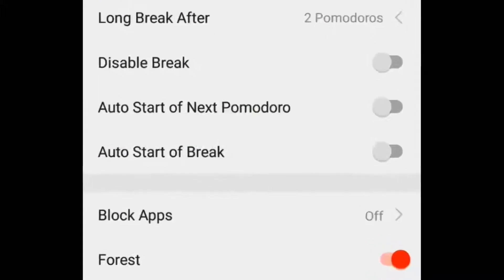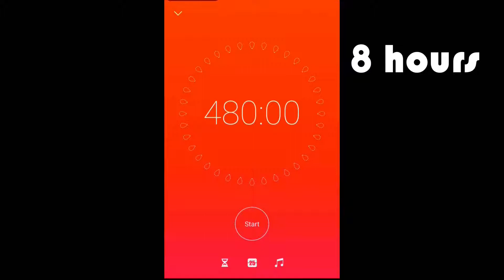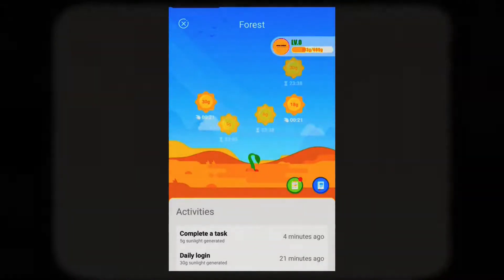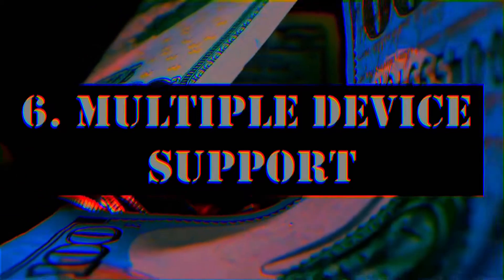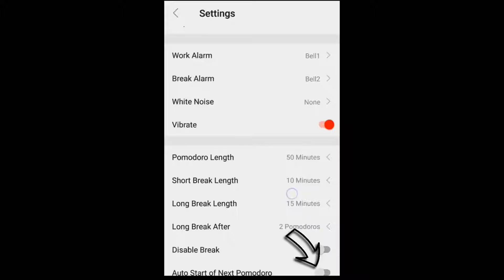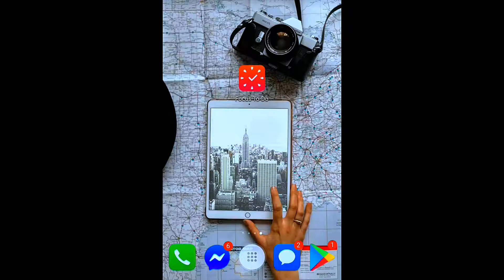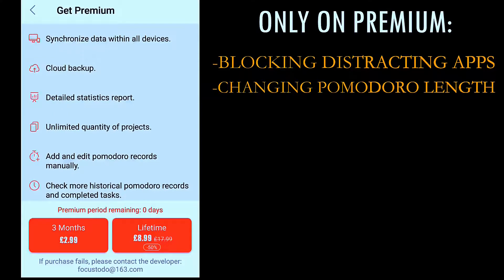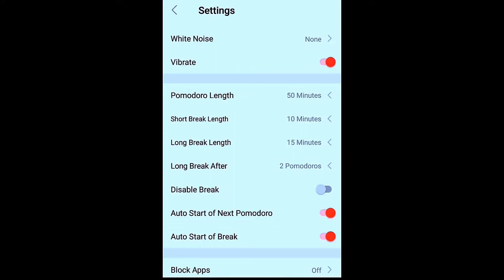FOCUS TO DO | FEATURES AND DRAWBACKS| POMODORO APP FOR PEAK PRODUCTIVITY | STUDY TIP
9 features and 1 drawback of focus to do the app.
In my last video, I discussed, how to use focus to-do app for taking the benefit of the Pomodoro technique and maintaining peak productivity.

So, in this video, I discuss, 9 unique features of focus to do like group study, blocking distracting apps, using white noise, etc. and 1 particular drawback of focus to do app.